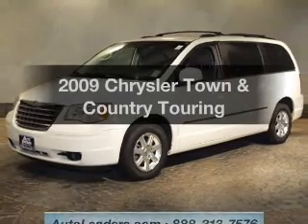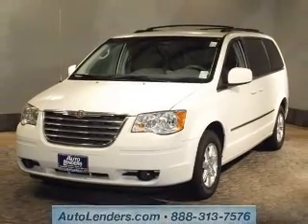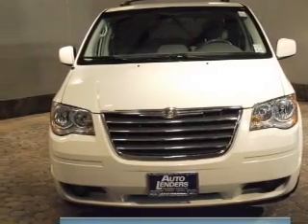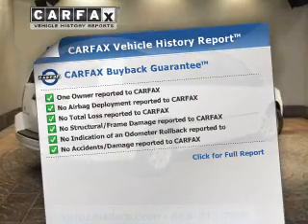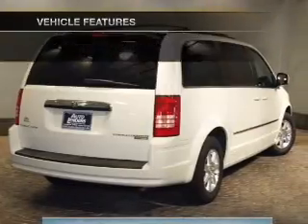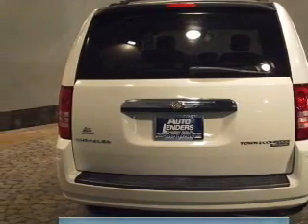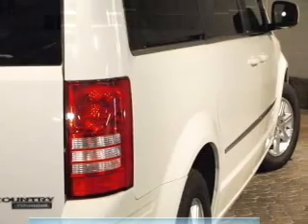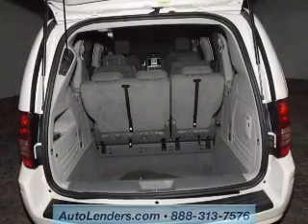2009 Chrysler Town & Country - Egg Harbor Township NJ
Year: 2009
Make: Chrysler
Model: Town & Country
Trim: Touring
Engine: 3.8 liter 6 cylinder 12 valve
Transmission: Automatic
Color: Stone White
Mileage: 38838
Address:
6201 Black Horse Pike